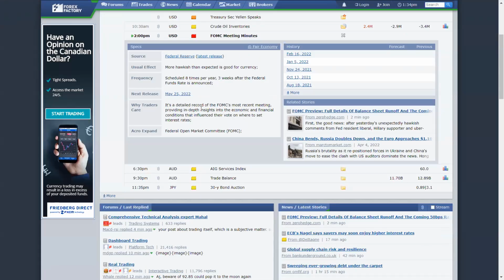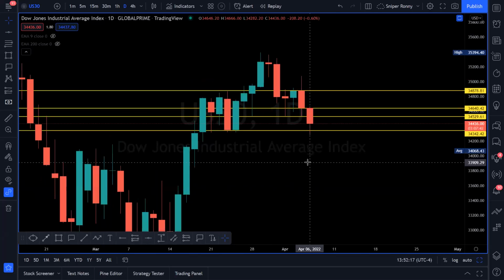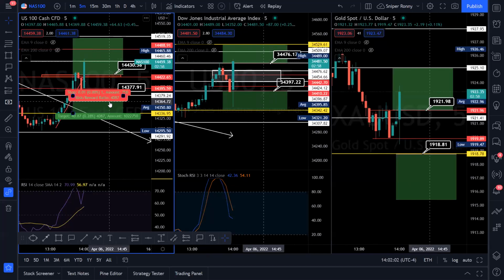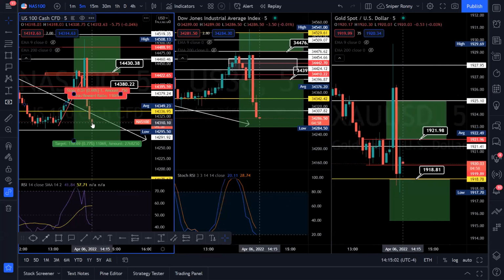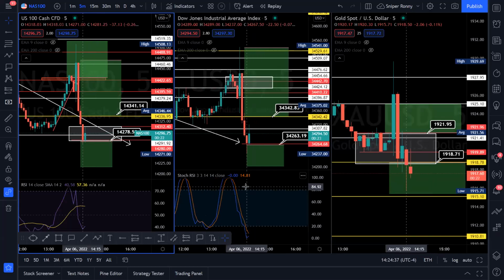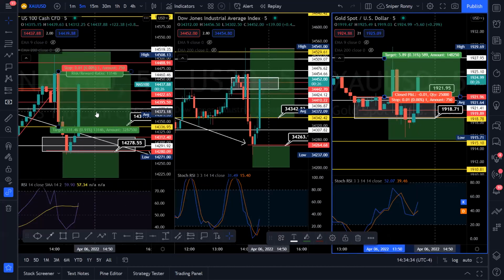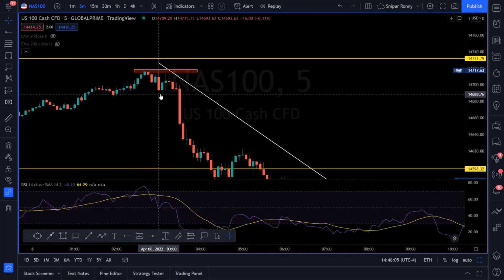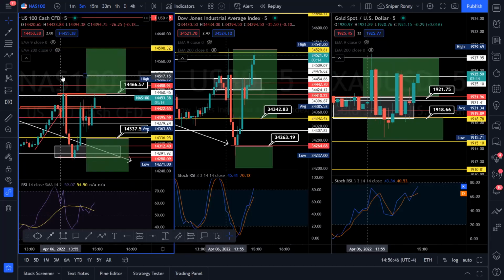Apr 6 - LIVE FOMC Session - How to Scalp FOMC Sniper Style - 100+ PIPS Scalping 5m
This was a VIP Sniper Zoom session where we scalped the FOMC event at 2pm EST on Wednesday April 6/22.  We charted NAS100, US30 and Gold (XAUUSD) with a Top Down Analysis, and we scalped the 5m timeframe.  The Sniper team destroyed the Pips and learned and earned on every live session. Congrats to Everyone.

Take your trading to the next level and join the Sniper Mentorship Team today